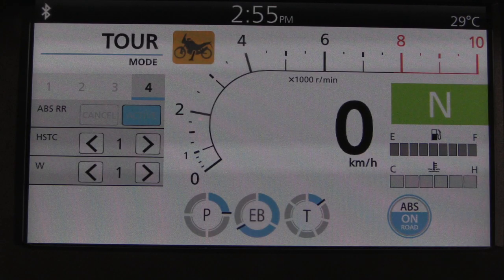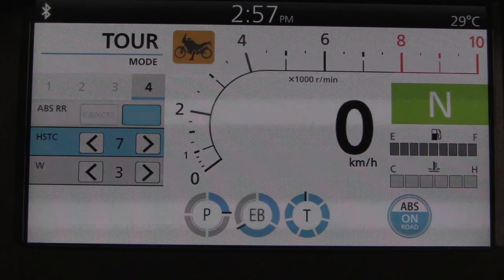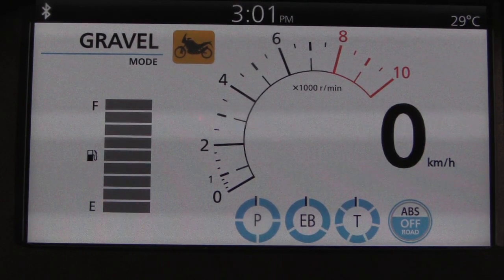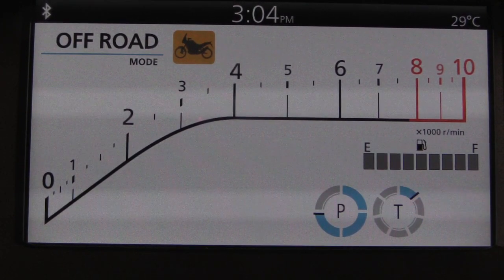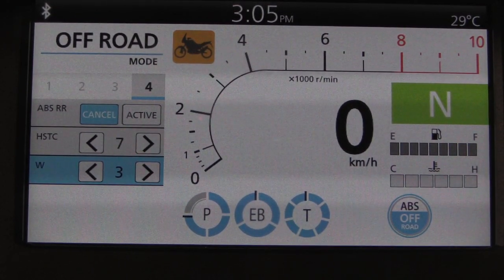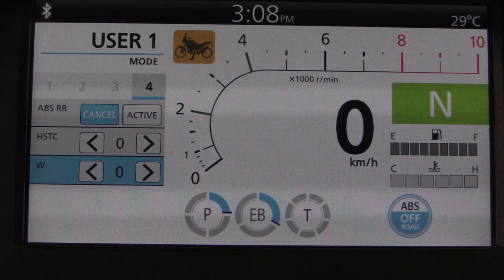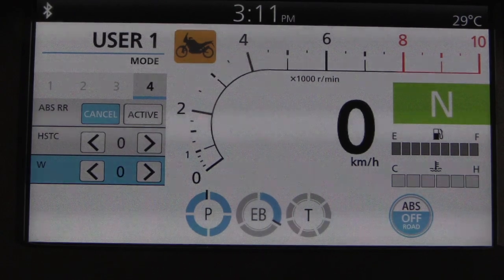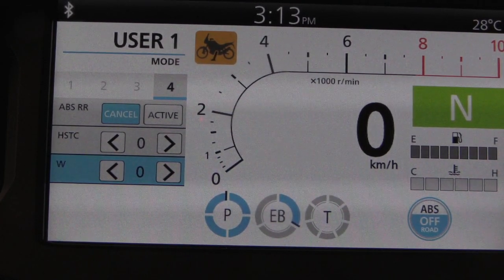2020 CRF1100 Africa Twin User Modes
This video is about User Modes Africa Twin 2020 Adventure Sport
Tour Mode
Urban Mode
Gravel Mode
Off Road Mode
User1 Mode
User2 Mode

2020 Adventure Sport L2 manual Gearbox